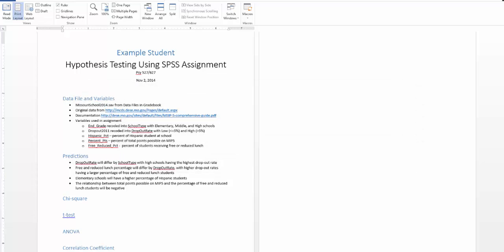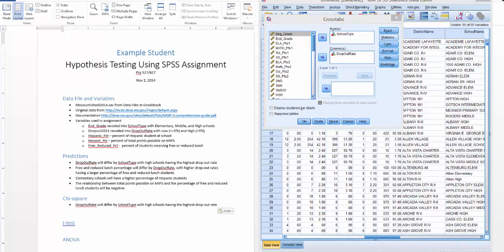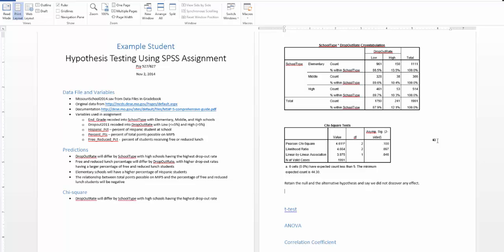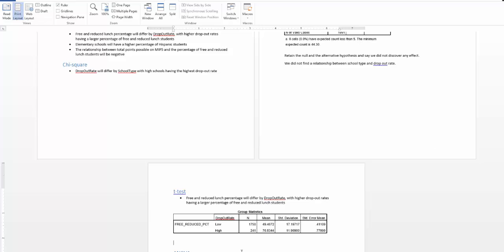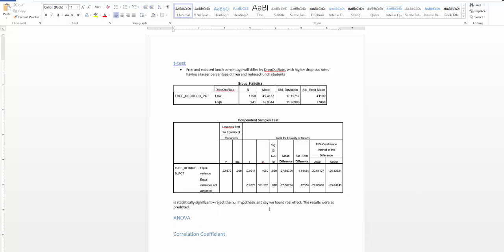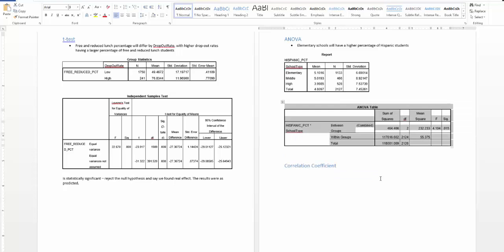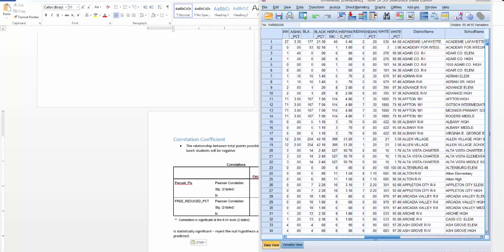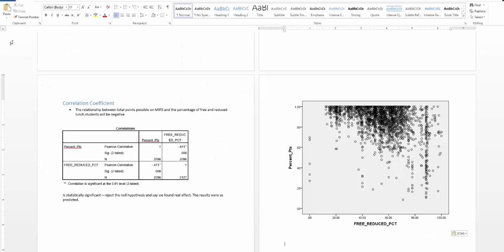HypothesisTesting3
Finishing the hypothesis testing using SPSS assignment